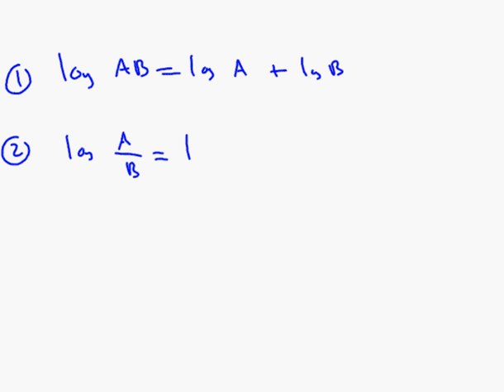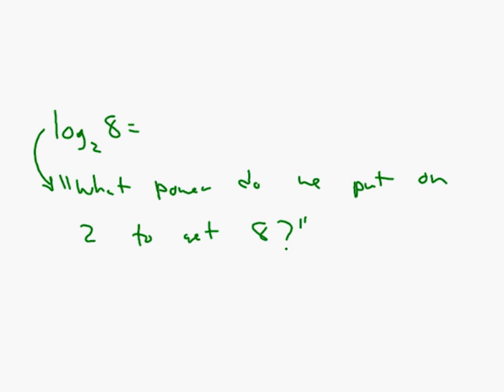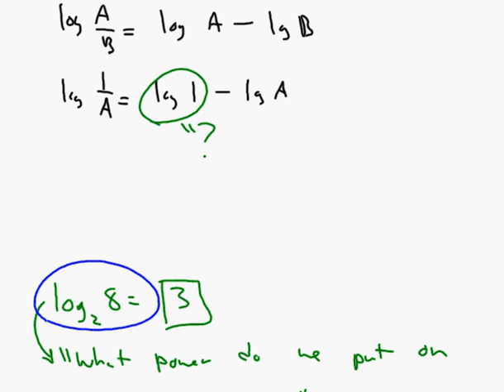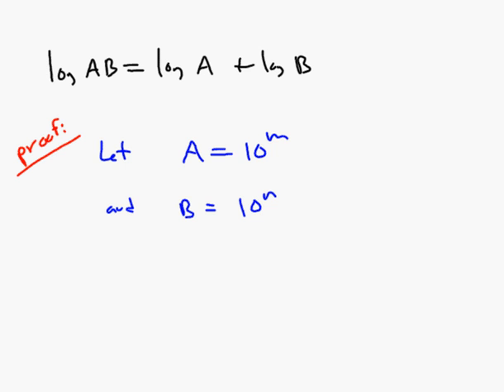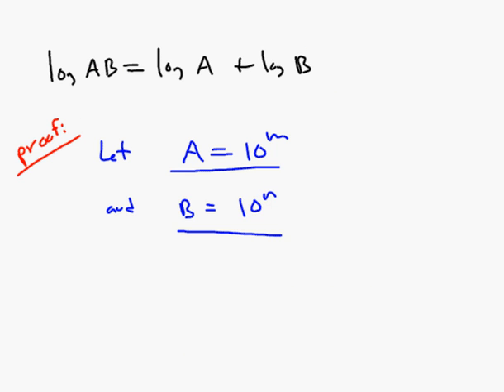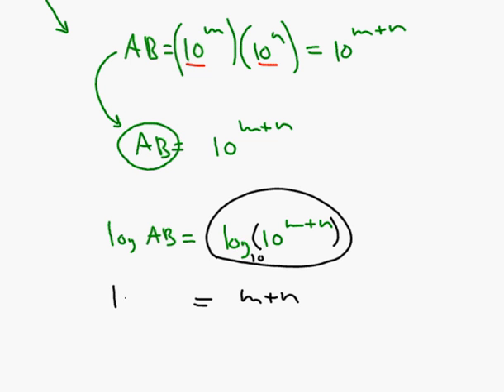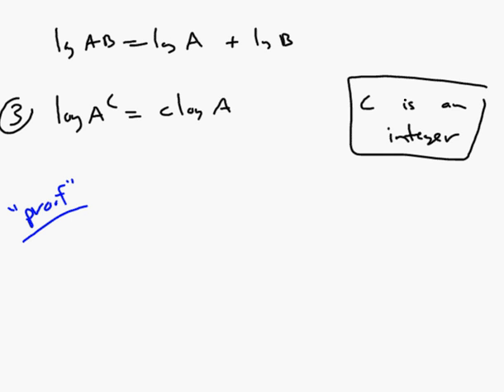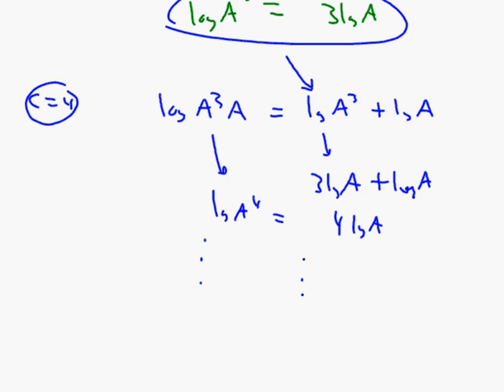11 6 2013 Proofs of Rules of Logs